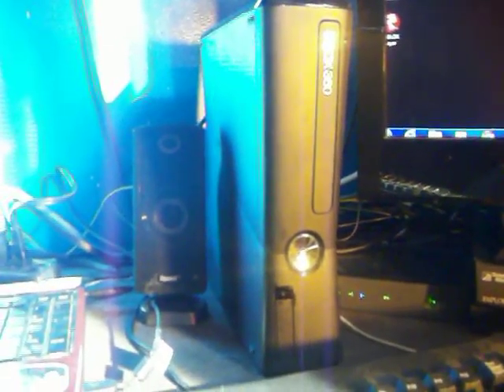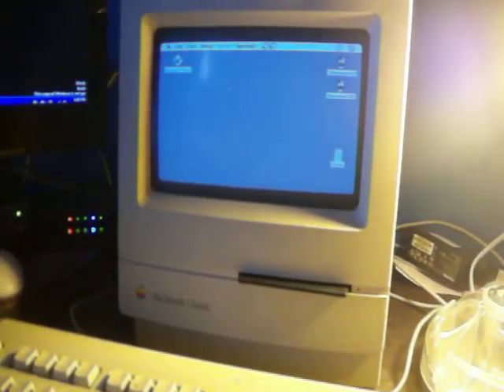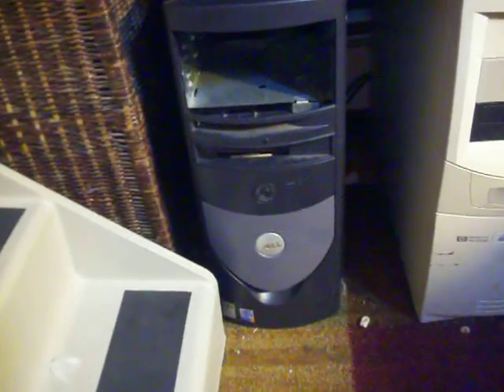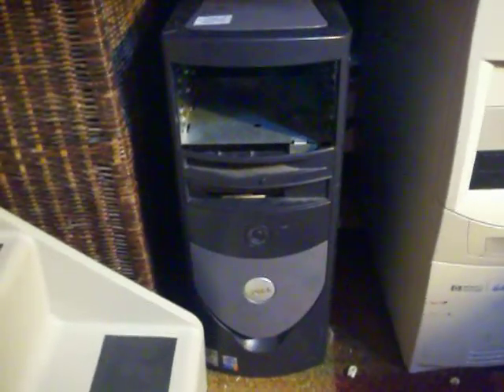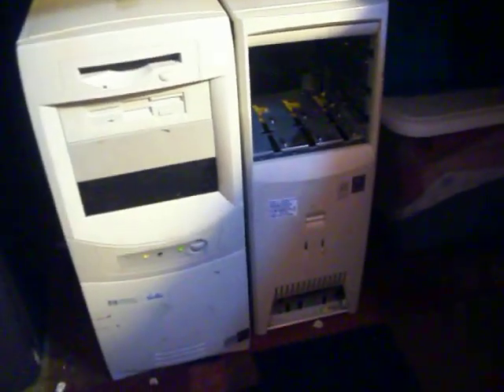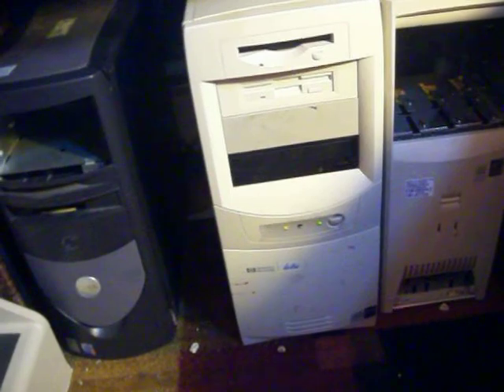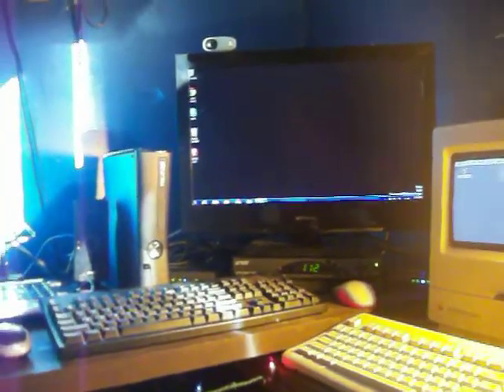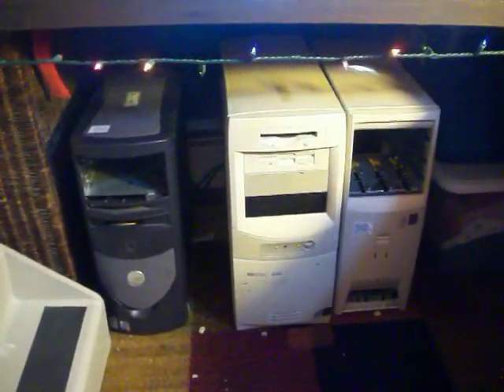room tour winter 2013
yup long video but here it is